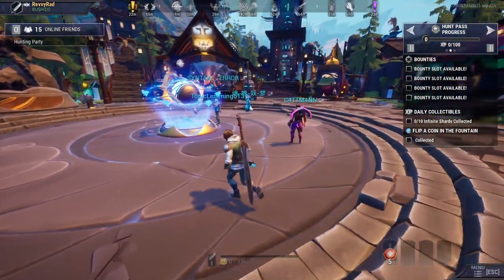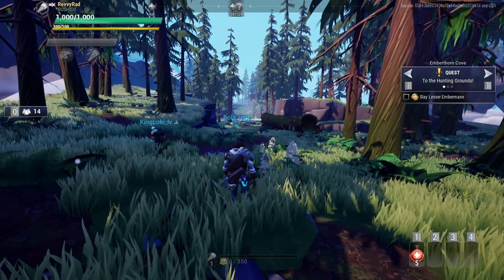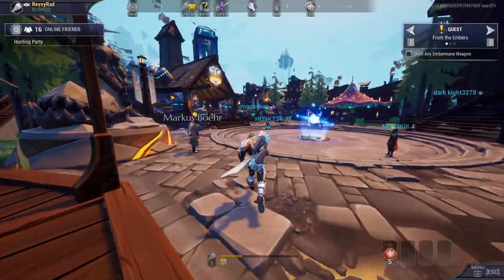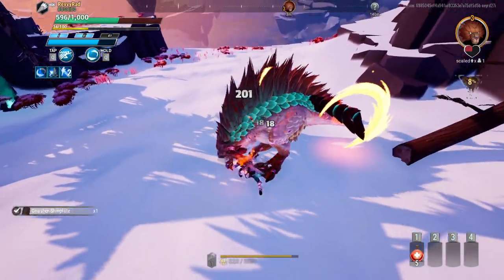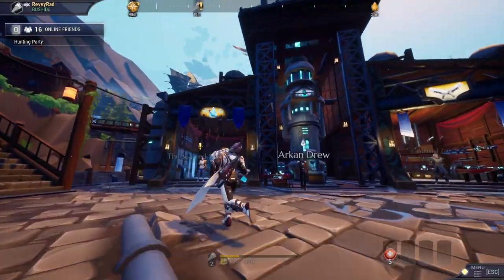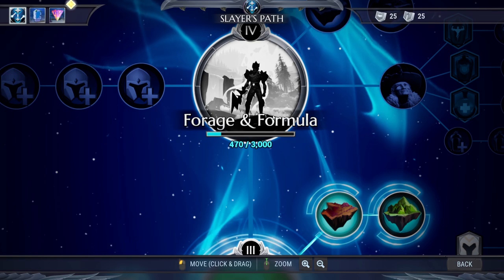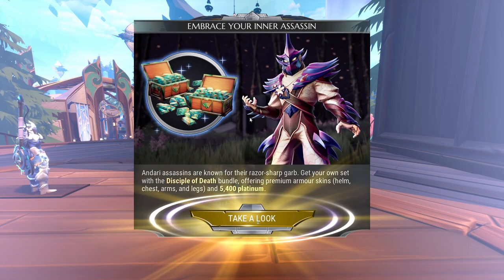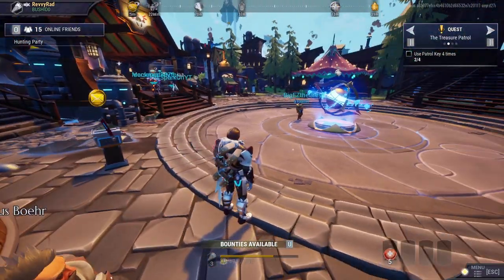Dauntless 2021 Full Playthrough - Part 1- The REBIRTH of a 5000+ Hour Account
Welcome to my 2021 full playthrough of the popular action game Dauntless. In this playthrough we'll be checking out everything Dauntless Reforged has to offer with brand new eyes.

After a long break from the game I have come back and relearning the game. So let me be your guide and I'll show you some neat tips and tricks! Enjoy!